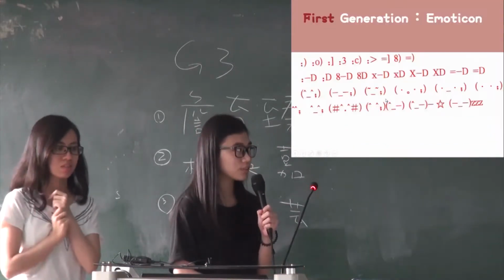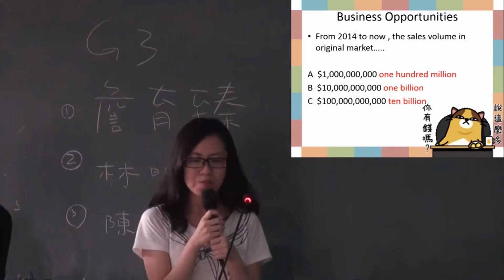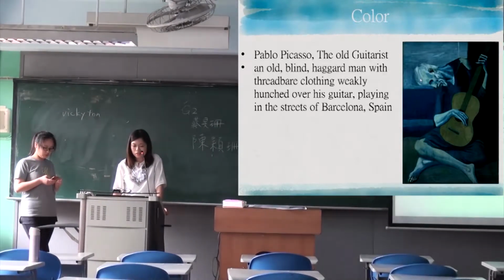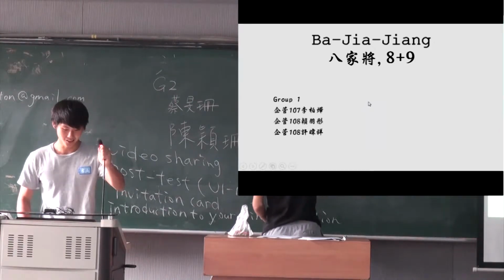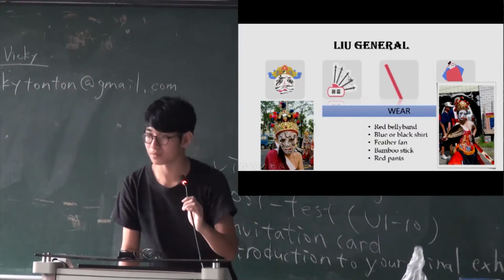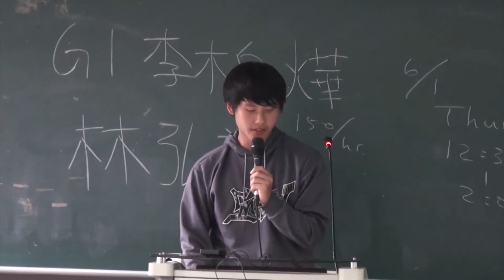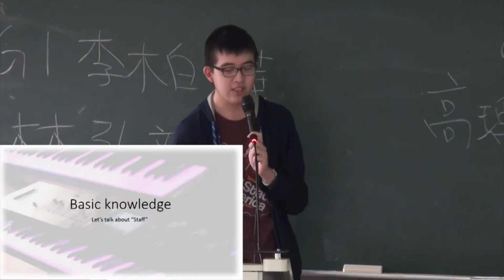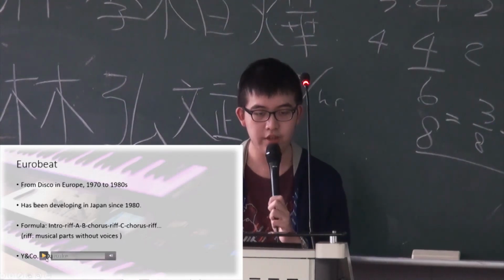【國立臺灣師範大學】Art in English 黃玉茹